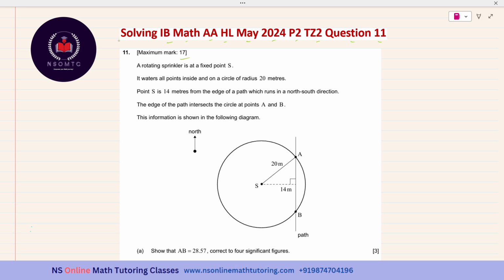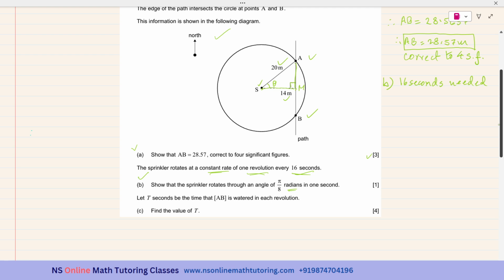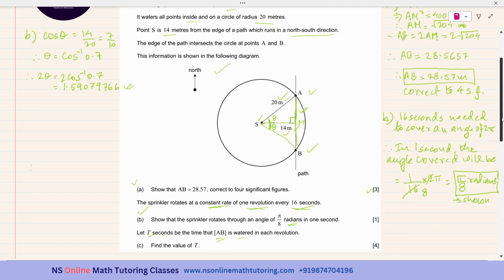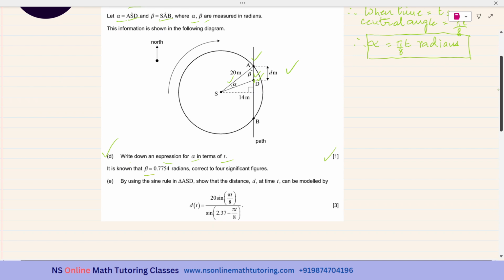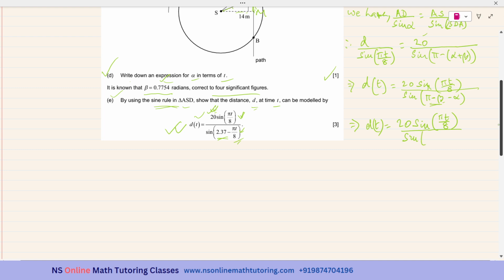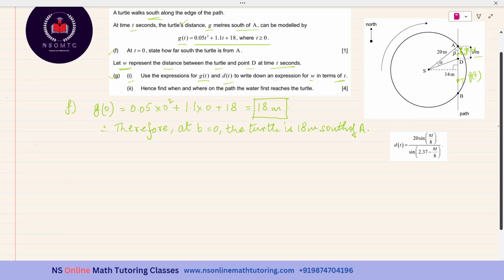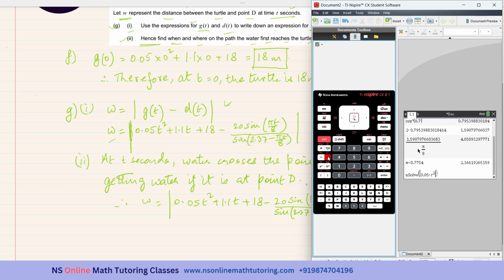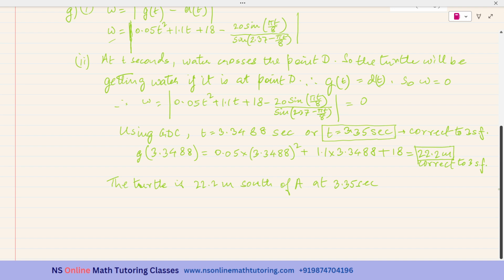IB Math AA HL May 2024 P2 TZ2 Section B Q11 on Geometry, Trigonometry and Functions solved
Question 11 on Geometry, Trigonometry and Functions of IB Math AA HL May 2024 Paper 2 Time Zone 2 Section B (long response question) past paper solved. NS Online Math Classes is solving IB Math AA HL past papers questions. All the solved questions of a paper are grouped in a playlist.

0:00:00 introduction of myself and my channel.
0:00:40 Question 11 explained.
0:01:17 Question 11a) explained and solved.
0:04:56 Question 11b) explained and solved.
0:07:07 Question 11c) explained and solved.
0:13:25 Question 11d) explained and solved.
0:15:43 Question 11e) explained and solved.
0:22:57 Question 11f) explained and solved.
0:24:39 Question 11g) explained and solved.
0:36:13 thanking and ending the session.